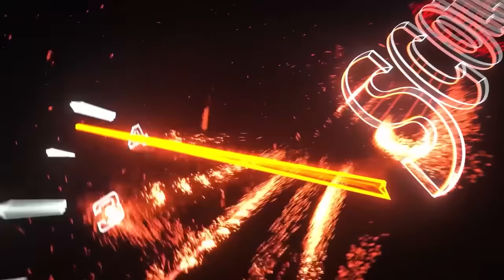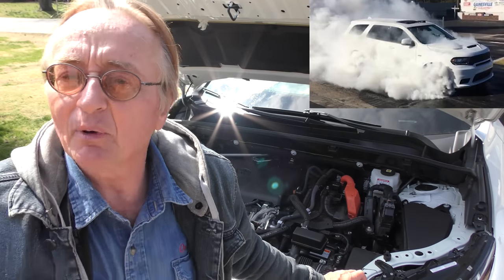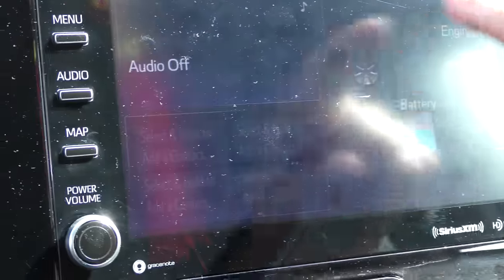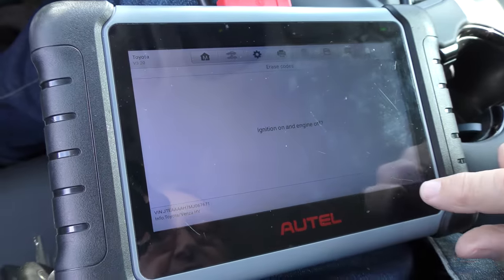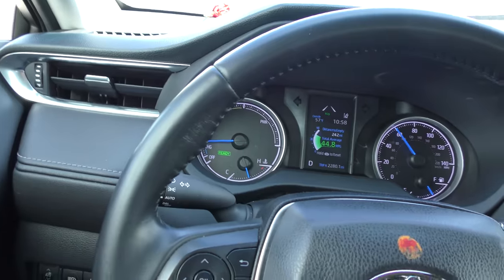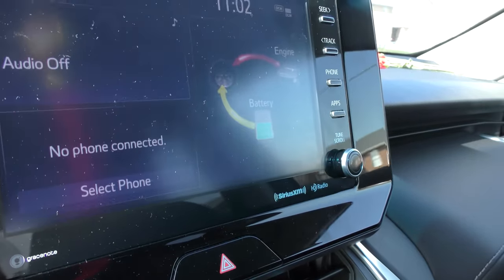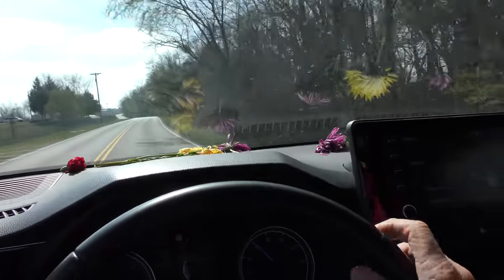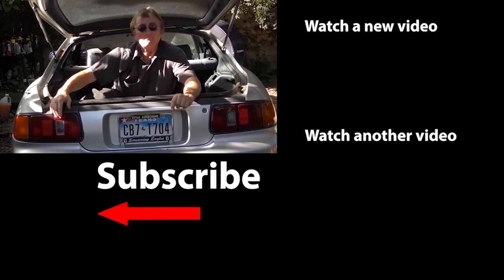I’m Sitting in Toyota’s New Vehicle (And I’m Buying One)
Toyota Venza Hybrid review. Toyota’s New Vehicle Shocks the Entire Car Industry, DIY and car review with auto mechanic Scotty Kilmer. I'm Sitting in the Best New Car You Should Buy. Toyota Just Brought Back a Classic (and I'm Buying One). Venza vs Camry hybrid, which is better? Should I buy a Toyota Venza hybrid. Is the Toyota Venza reliable? The truth about the Toyota Venza Hybrid. Car advice. DIY car repair with Scotty Kilmer, an auto mechanic for the last 55 years.

⬇️Scotty’s Top DIY Tools:
1. Bluetooth Scan Tool
2. Mid-Grade Scan Tool
3. My Fancy (Originally $5,000) Professional Scan Tool
4. Cheap Scan Tool
5. Dash Cam (Every Car Should Have One)
6. Basic Mechanic Tool Set
7. Professional Socket Set
8. Ratcheting Wrench Set
9. No Charging Required Car Jump Starter
10. Battery Pack Car Jump Starter

1. Bluetooth Scan Tool
2. Cheap Scan Tool
3. Professional Socket Set
4. Wrench Set
5. No Charging Required Car Jump Starter
6. Battery Pack Car Jump Starter

►Here's our weekly video schedule:
Tuesday: Auto repair video
Wednesday: Viewers car mod show off
Thursday: Viewer Car Question Video AND Live Car Q&A
Friday: Auto repair video
Saturday: Second Live Car Q&A
Sunday: Viewers car show off